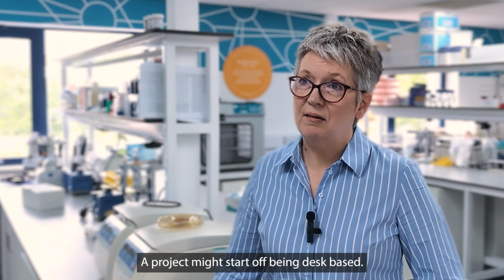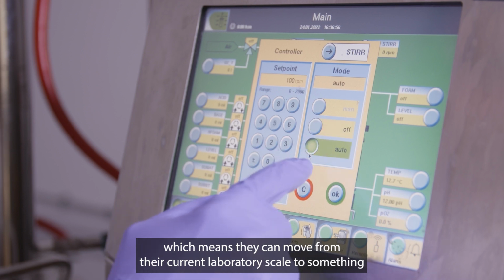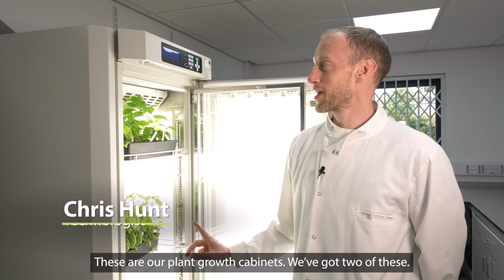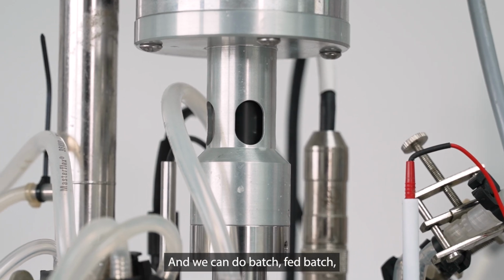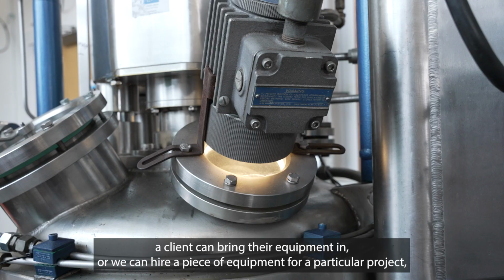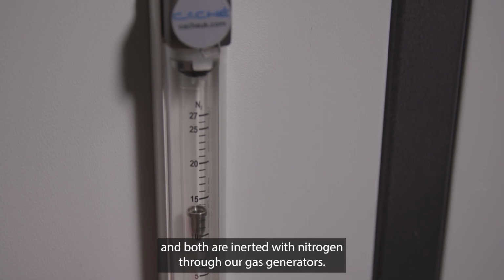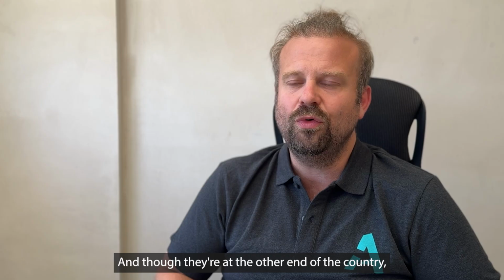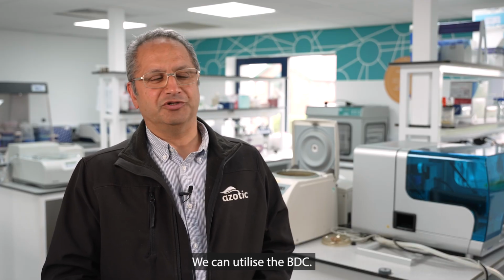Meet the BDC (inc. Adaptavate and Azotic testimonials)